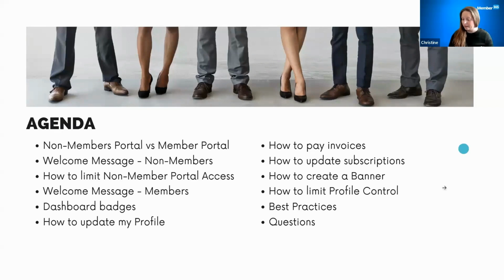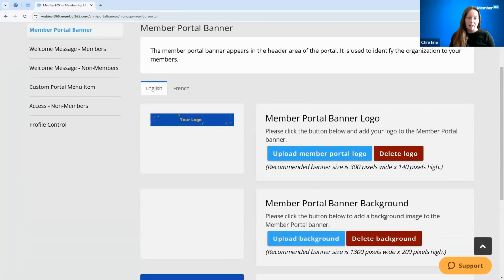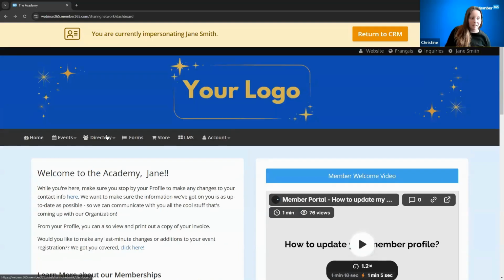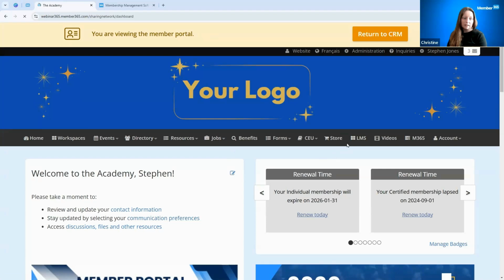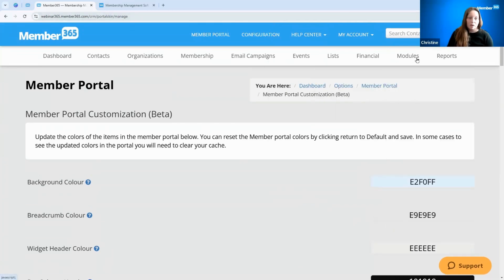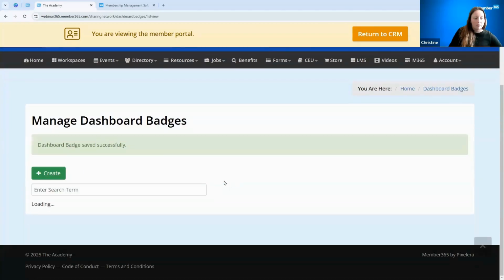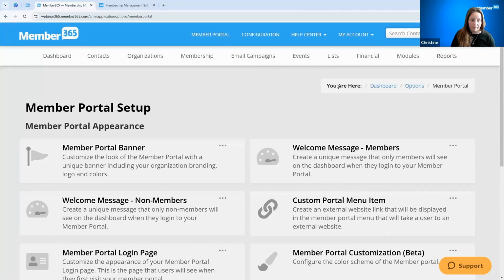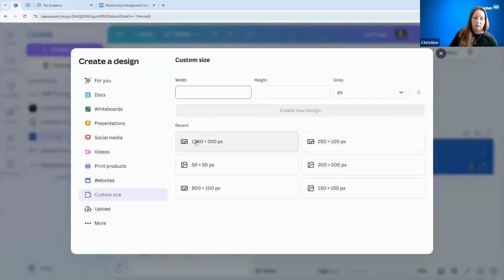Member Portal - Customization and Embedding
Transform Your Member Portal with Customization and Embedding

Dive into our exciting webinar and discover how to transform your Member365 portal into a vibrant extension of your brand. In this session, you'll learn to:

-Customize portal colours to perfectly match your brand (BETA).

-Add eye-catching banners and badges to make your portal "feel like home."

-Seamlessly integrate the portal into your website for a unified experience.

Elevate your member engagement with a portal that truly represents your brand. Join us and unlock the secrets to creating a visually stunning and cohesive member portal.